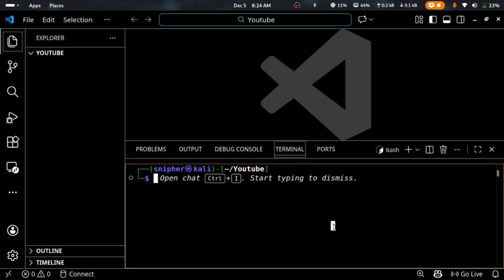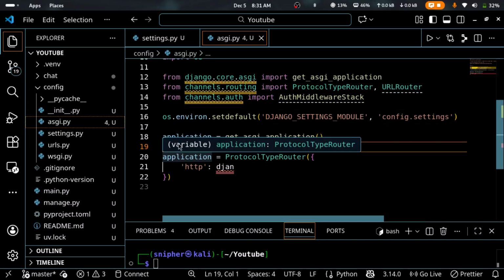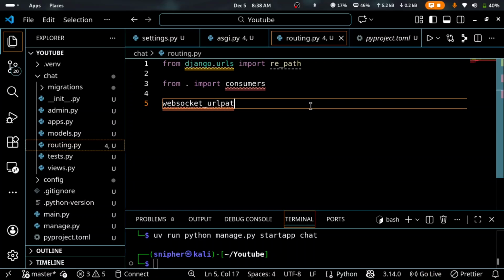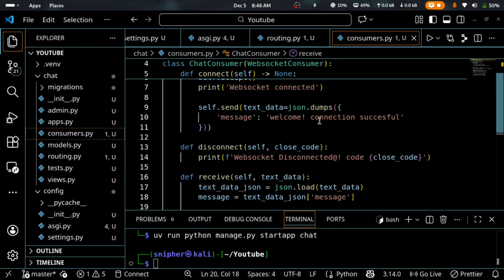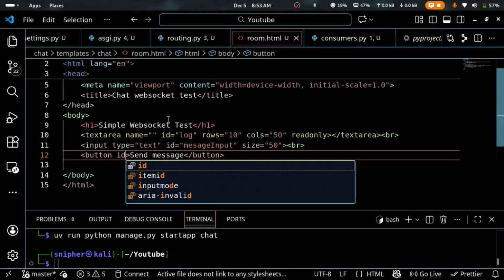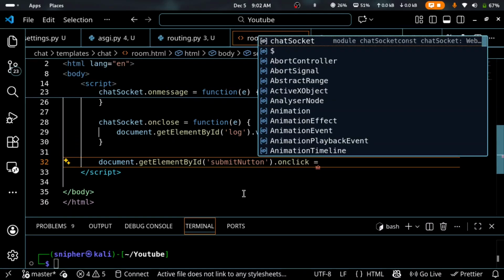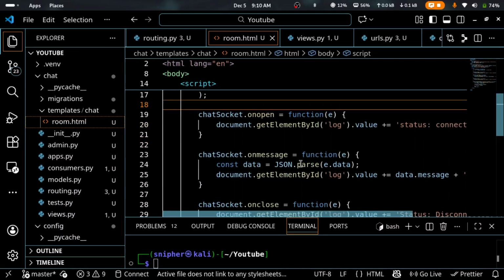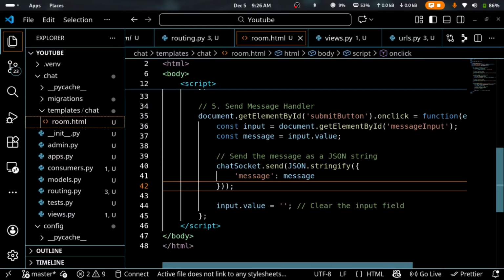Django Real-Time Chat App: WebSockets Setup (The Absolute Beginner Guide) - Part 1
Are you ready to add blazing-fast, real-time features to your Django projects? In **Part 1** of this highly-requested series, we dive deep into **Django Channels** and **WebSockets** to set up the foundation for a complete chat application!

This tutorial is perfect for intermediate Django developers looking to level up their skills with the modern **ASGI** standard. We cover everything from package installation to configuring the core **WebSocket Consumer** for two-way, client-server communication.

* How to switch a Django project from WSGI to **ASGI**.
* The function of the **ProtocolTypeRouter** and URLRouter.
* How to create and structure a WebSocket **Consumer** class.
* Implementing **two-way data transfer** (send and receive) between the server and the client.